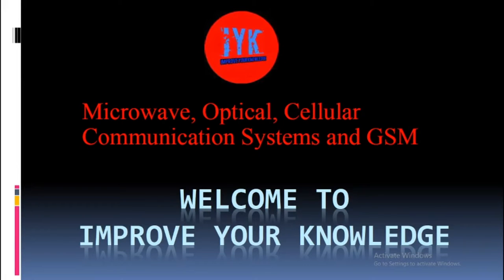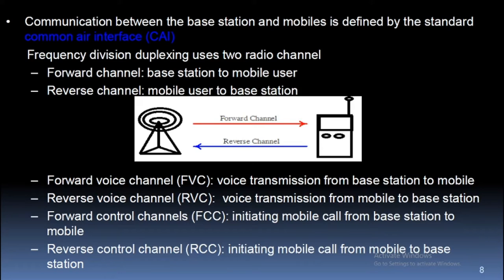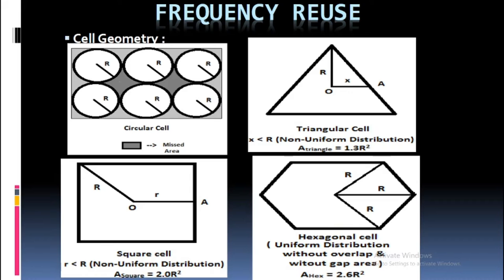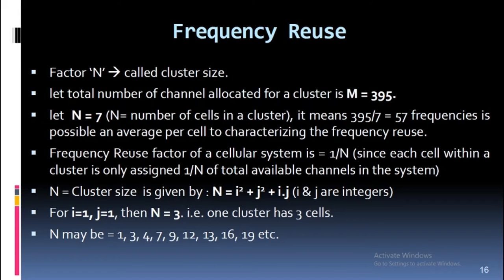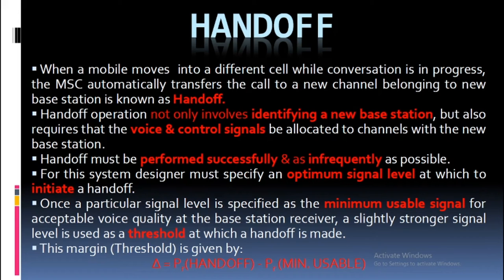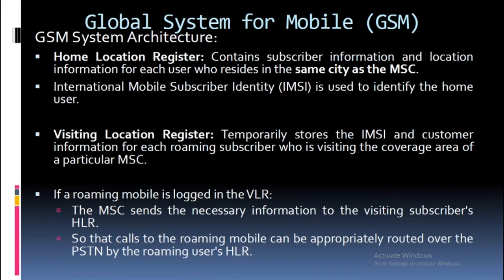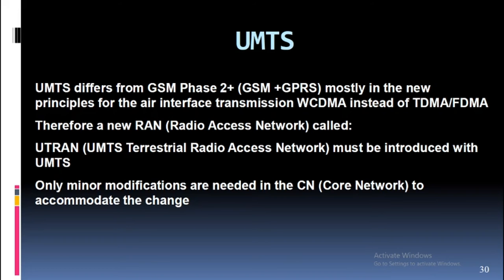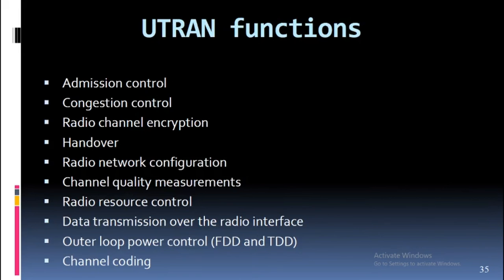Microwave Communication System, Microwave System By Improve Your Knowledge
Microwave Communication System, Microwave System, Communication System By Improve Your Knowledge

Hello friends
welcome to Improve Your Knowledge

friends in this video - Microwave Communication System, Microwave System, Communication System